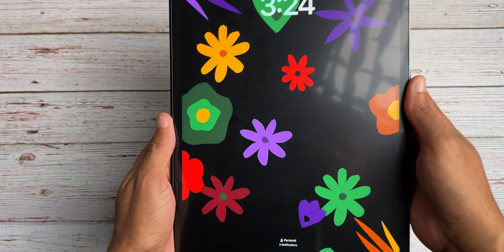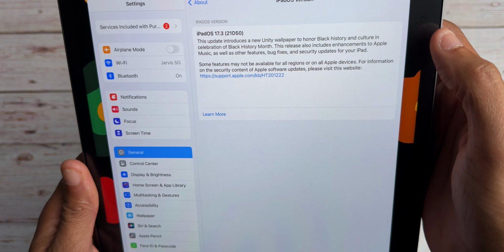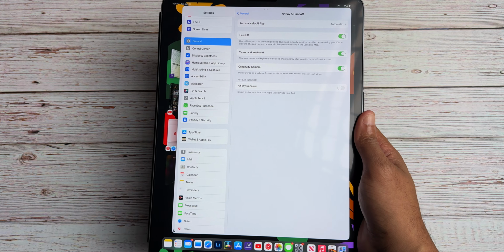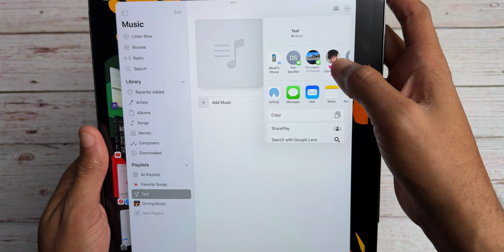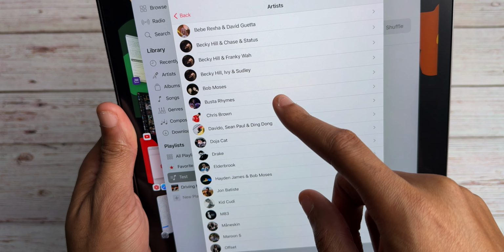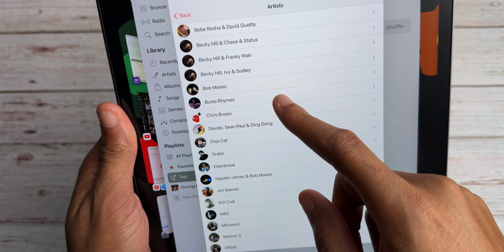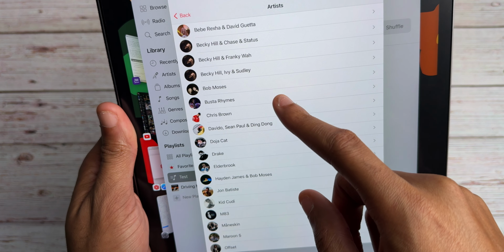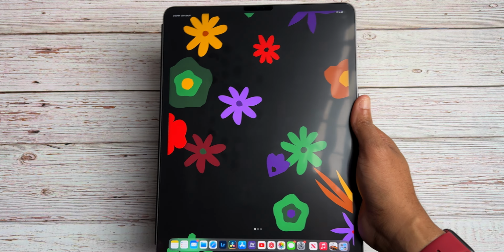iPadOS 17.3 Released - What’s New?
Apple relased a very small update for the iPad, mostly features bug fixes and improvements!

11in iPad Pro M1
12.9 iPad Pro M1
11i iPad Pro M2
12.9 iPad Pro M2

Timestamps:

00:00 - Intro & Unity Bloom Wallpapers
01:16 - AppleCare/Warranty
02:13 - AirPlay in Hotels
02:35 - Collaborative Playlists in Apple Music & Outro